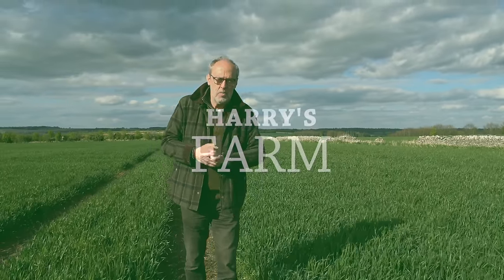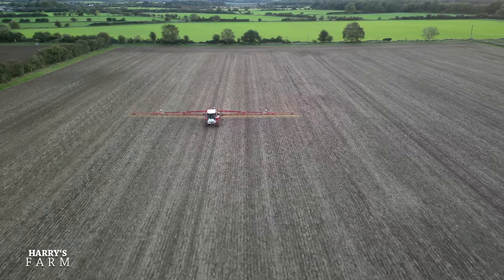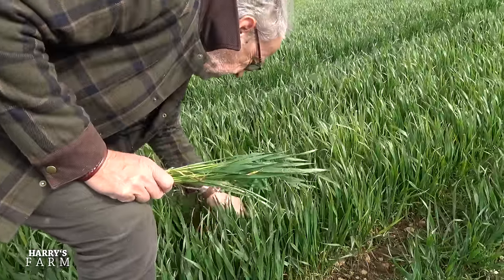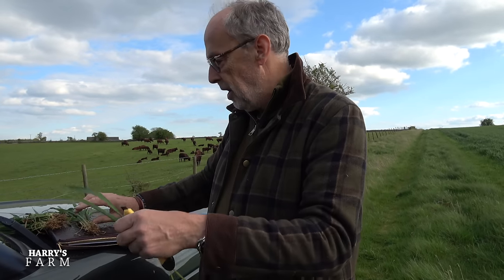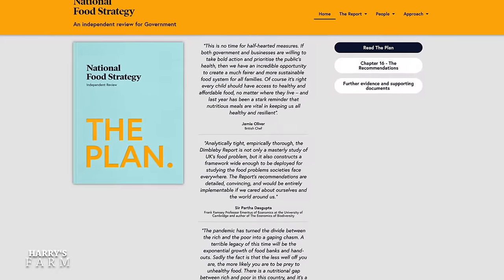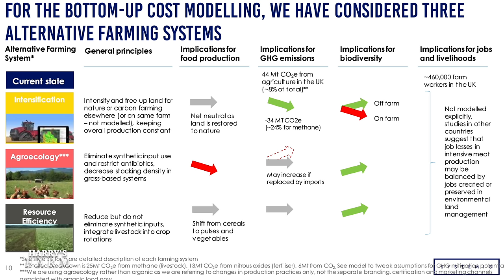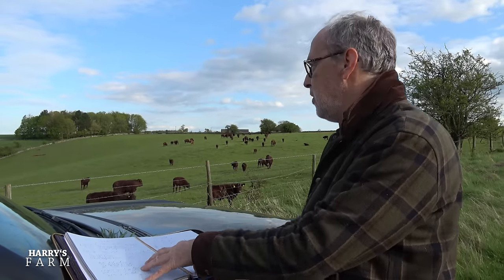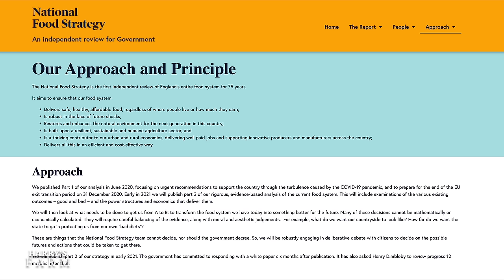Farm update plus why the National Food Strategy isn't working & higher food prices are on the way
Now spring is finally here, it's a busy time on the farm as the crops get going. Then I investigate the Government's 2021 National Food Strategy and explain why it won't work plus why higher food prices are coming later this year.